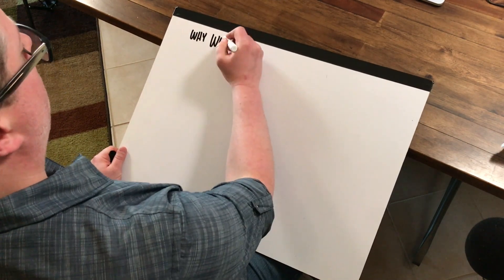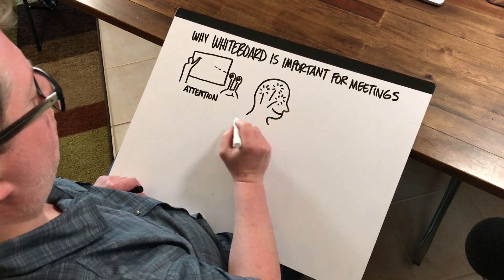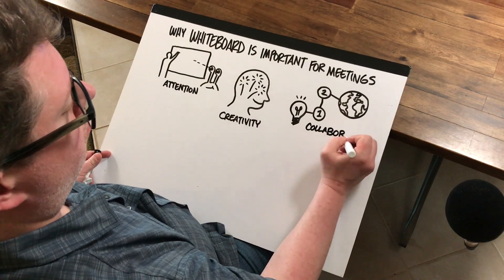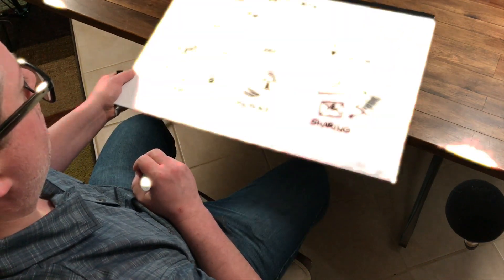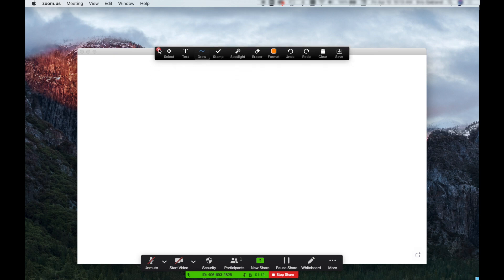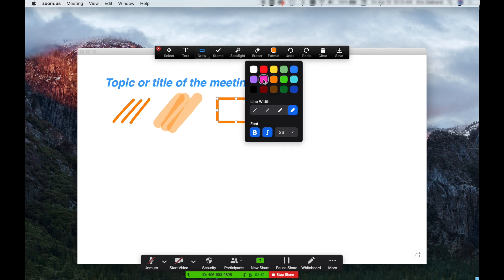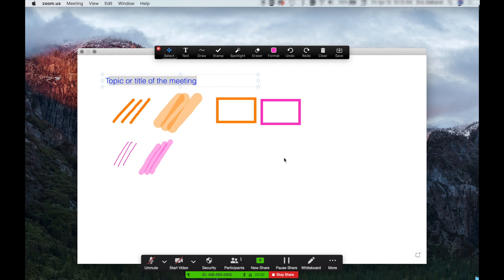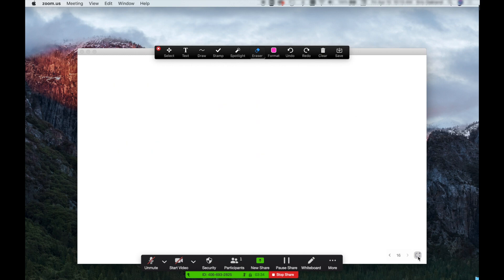Can Zoom Whiteboard Features Benefit Your Video Meetings?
We're all in more video meetings more than ever before. With whiteboard features there is potential to bring creativity to the virtual meeting rooms.

Share your tips, tricks and best practices for using whiteboards in video meetings in the comments below.